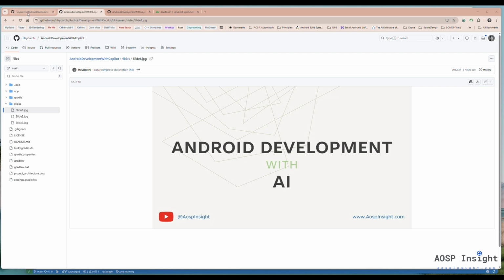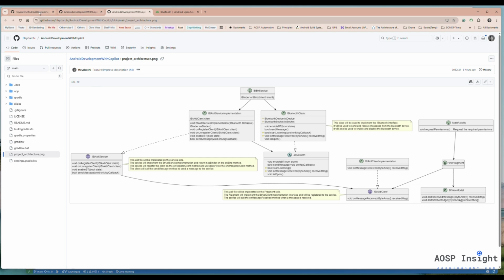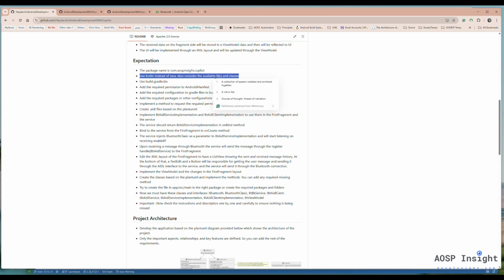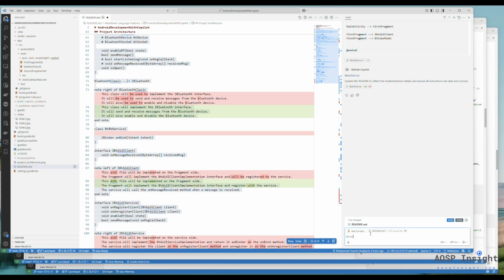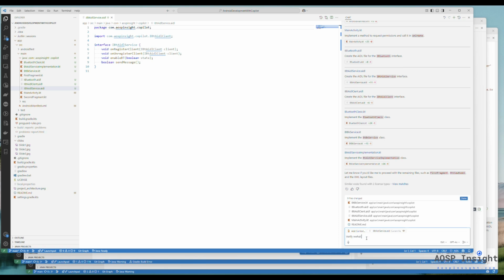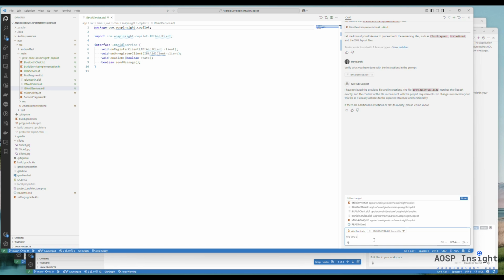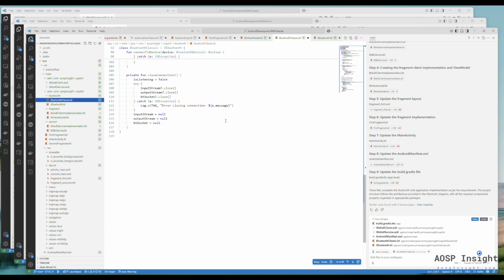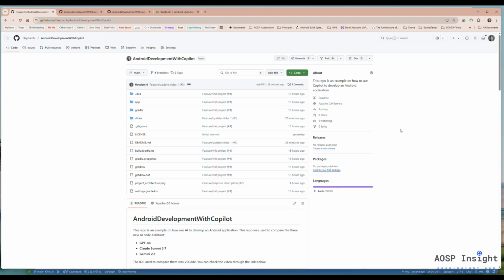AI Coding Assistants Battle: Copilot (GPT-4o) vs Claude 3.5 vs Gemini 2.5 – Android Dev Test!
We put three cutting-edge AI coding assistants to the test in a real Android development project in Visual Studio Code! Watch as we compare GitHub Copilot (powered by GPT-4o), Claude Sonnet 3.5, and Gemini 2.5 in practical Kotlin based Android development scenarios.

We will use Copilot in VSCode in agent mode.

In this video:
00:03 - Intro: Meet the contenders
03:14 - The Project Architecture (MVVM, Clean Architecture)
04:30 - Project Description (Features, tech stack)
08:01 - AI Assistants
12:30 -Comparing the result

Face-off:
• Code generation accuracy
• Android-specific knowledge (Jetpack, XML Layout, Bluetooth, AIDL)
• Project Structure
• Build system and the app configuration